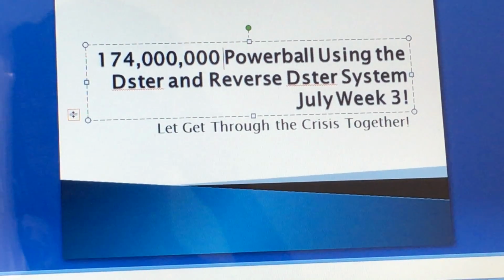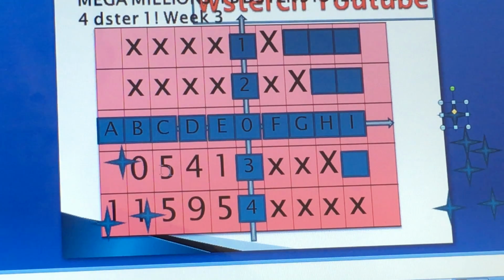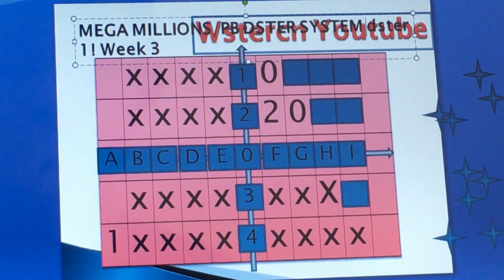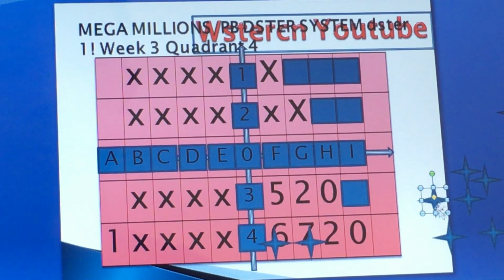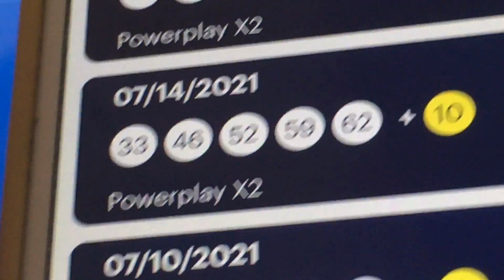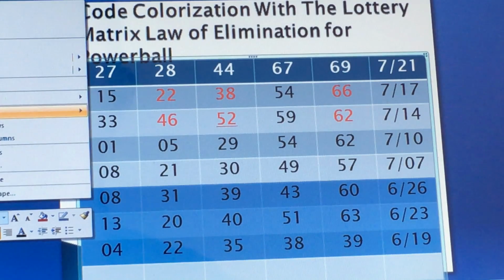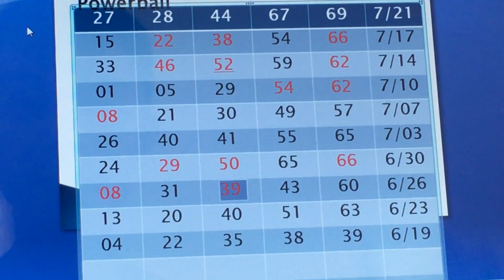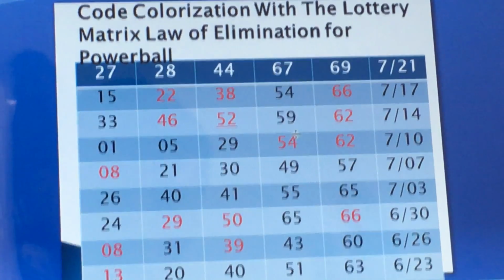How to Win the Powerball 174,000,000 Using Reverse Dster & Dster System...Get Rich 💵 💵 💵 💵 !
By All in Parts to the Lottery Coaching are Below!
Illustrations part 17-20-Pentagon Pair System...Pre/Post Invincible Number System!
Using the Right Dster can Improve your odds of winning! Cry